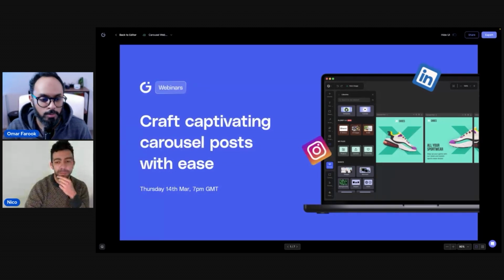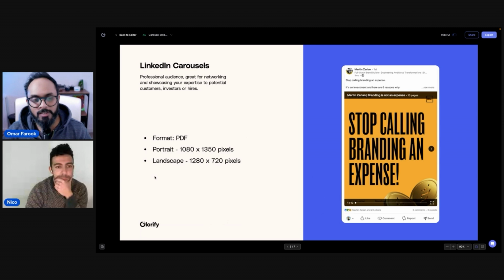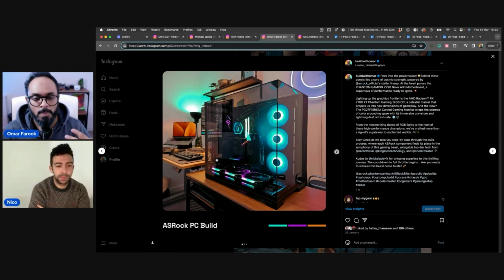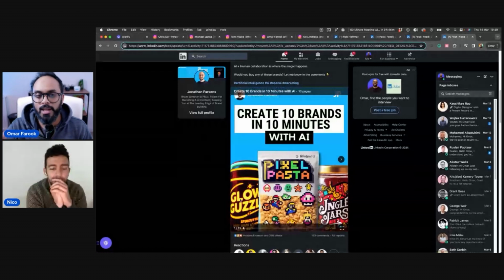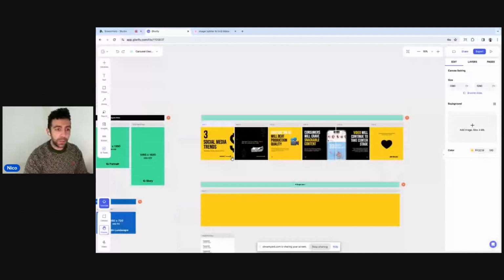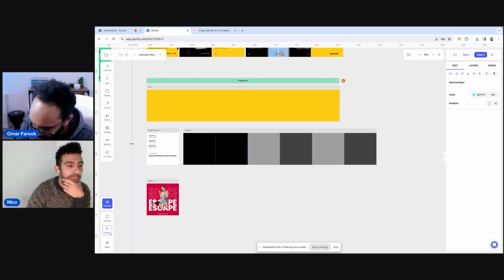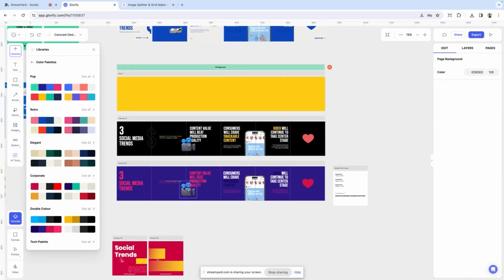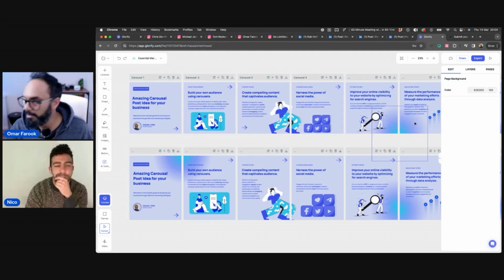Webinar Replay: Crafting Captivating Carousel Posts with Ease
In this tutorial video, you'll learn how to create captivating carousel posts on Instagram and LinkedIn. Whether you're a business owner, digital marketer, or content creator, this replay will provide valuable insights and strategies to enhance your social media presence.

TIMESTAMPS
00:00 - Introduction and Overview
00:01:03 - Agenda of the Webinar
00:02:15 - Carousel Designs Overview
00:05:40 - Instagram Carousel Best Practices
00:07:39 - LinkedIn Carousel Best Practices
00:09:25 - Inspirations
00:26:28 - Introducing glorify Template Marketplace
00:30:10 - Tips for Designing Carousel Posts with Glorify
00:45:38 - Q&A Session: Your Questions Answered
00:56:17 - Closing Remarks and Future Webinars

Glorify is a game-changing tool that enables entrepreneurs to create stunning product images and marketing assets using customizable templates and e-commerce focused design and photo-editing tools. We know that selling products online can be challenging, which is why Glorify has been designed with a single goal in mind - to help entrepreneurs sell products online.

Our YouTube channel is here to provide you with helpful tutorials, tips, and tricks to get the most out of our tool.